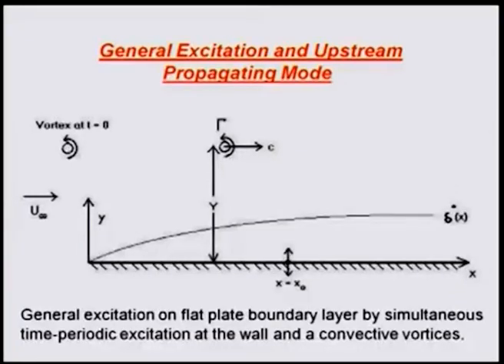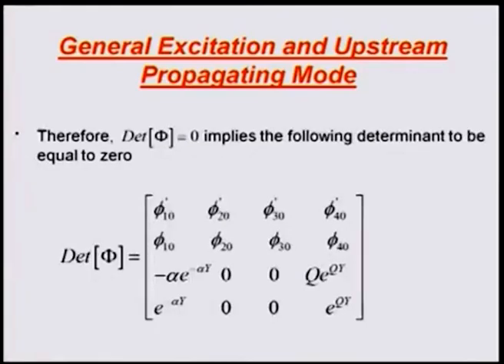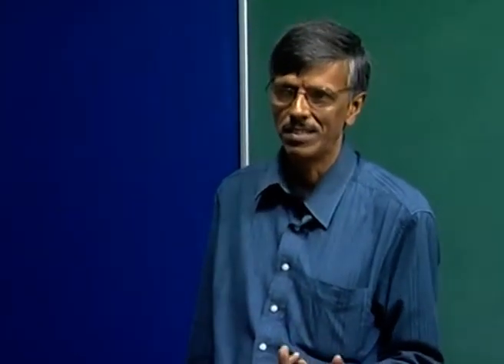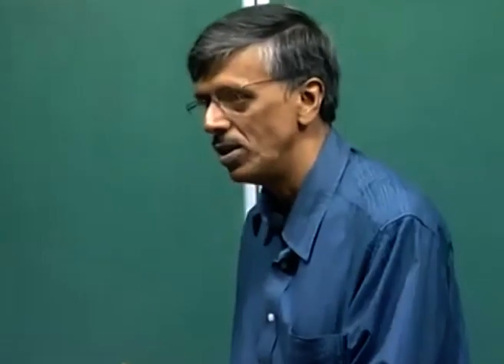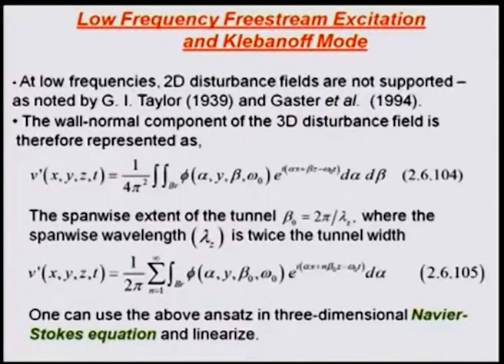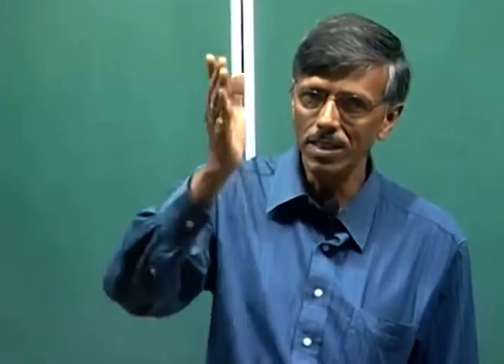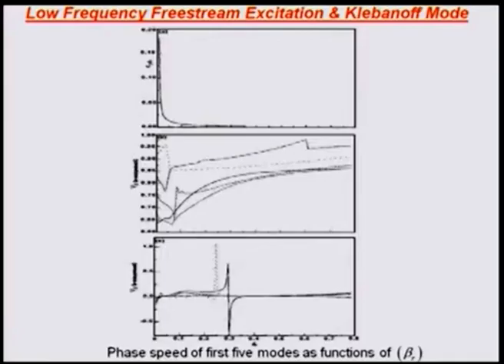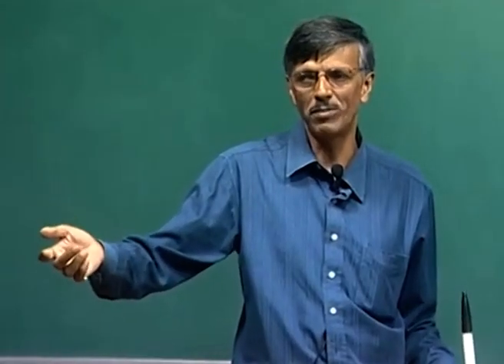Lecture-18.Instability and Transition of Fluid Flows